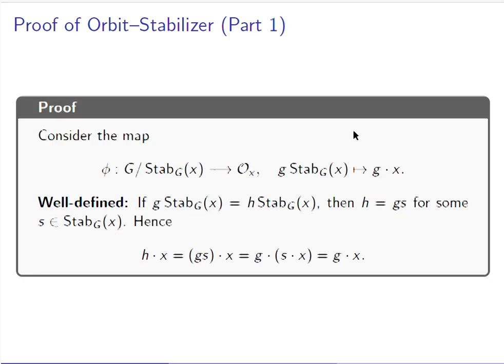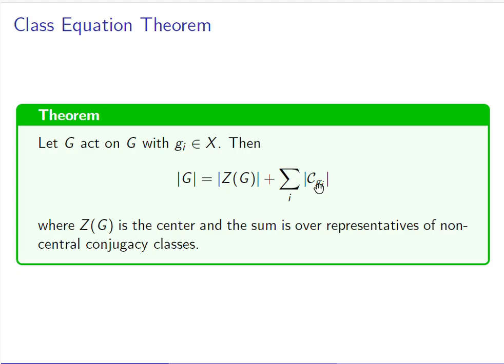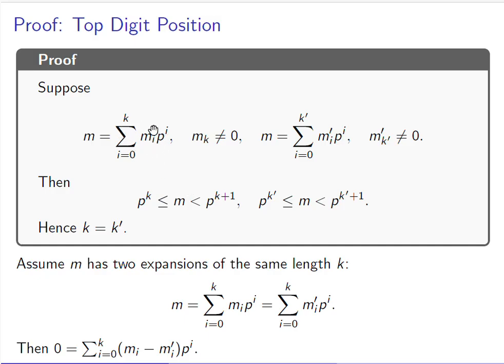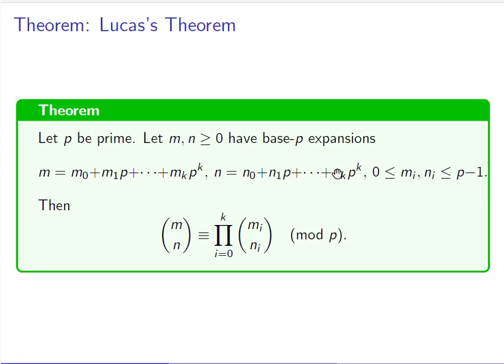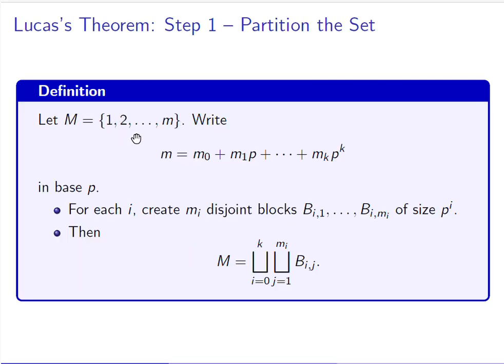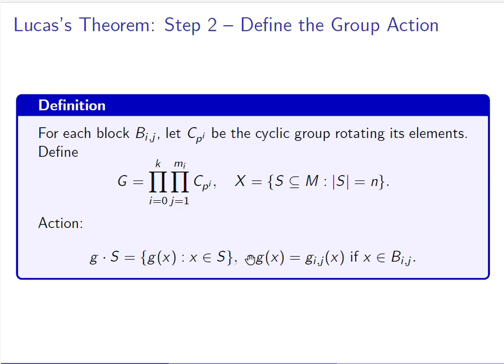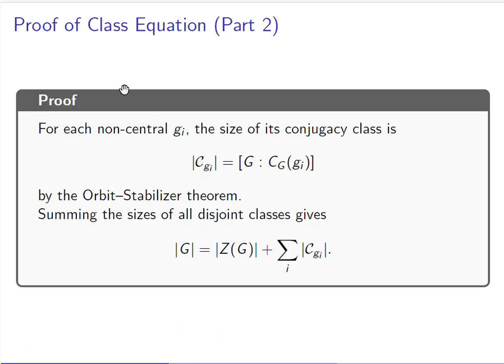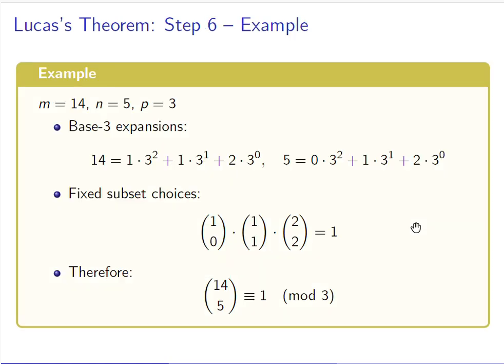Lucas's Theorem Part 2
This is the second part of